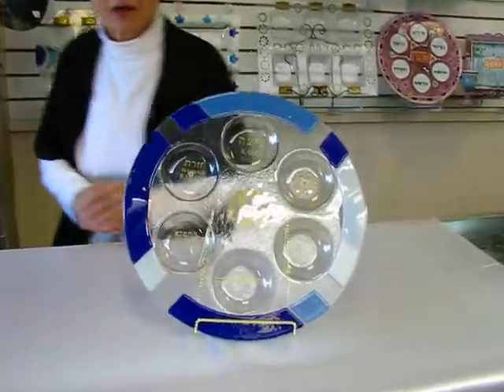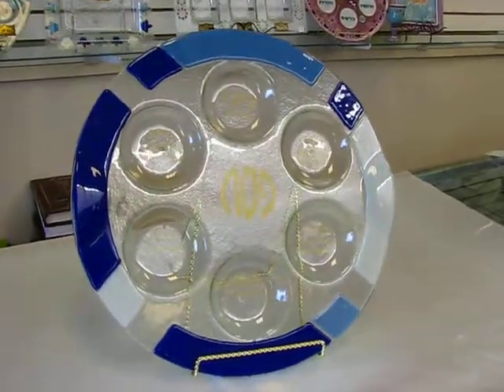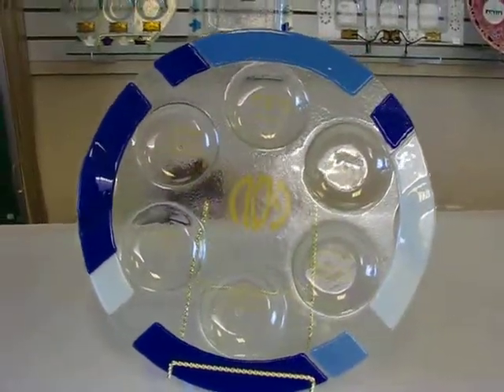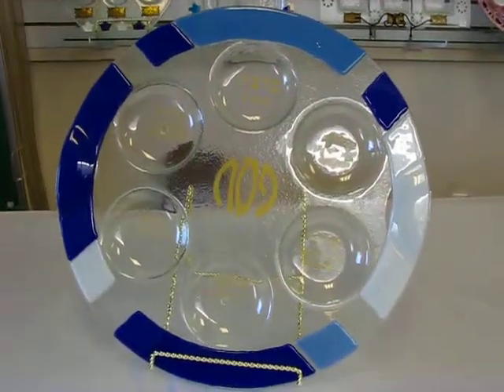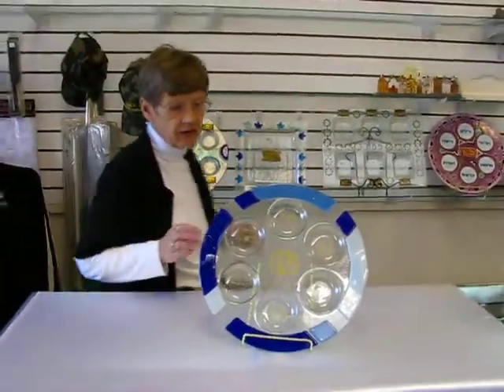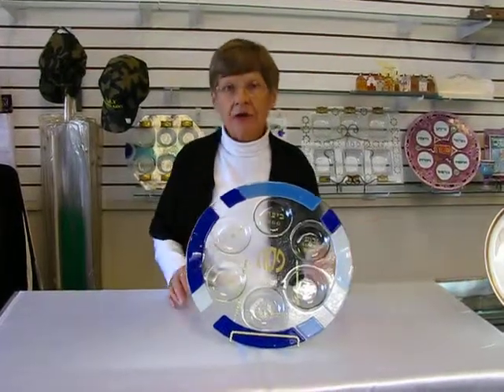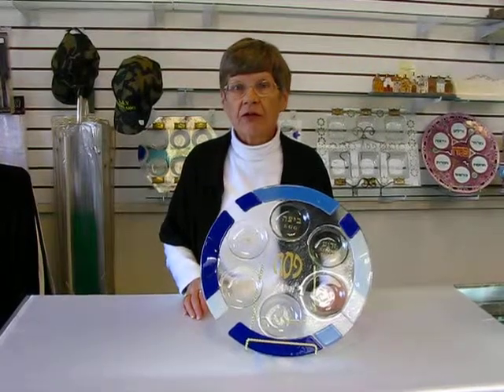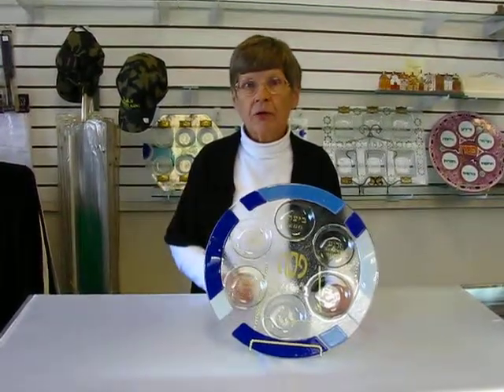Blue Glass Passover Seder Plate - Judaica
Glass - 14" Mosaic Passover Seder Plate

1773

600 South Holly Suite 103
Denver, Colorado 80246